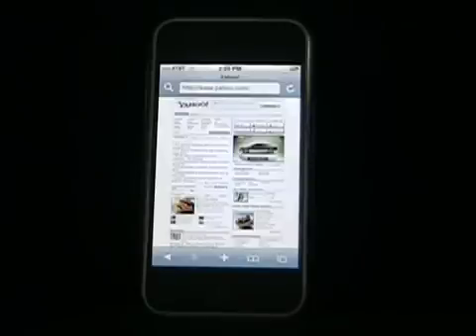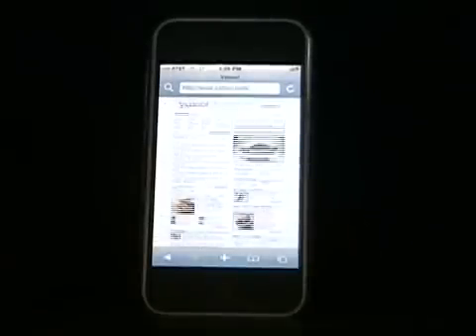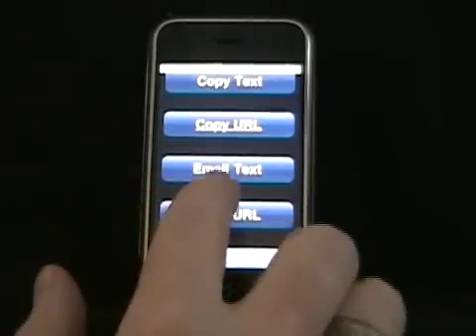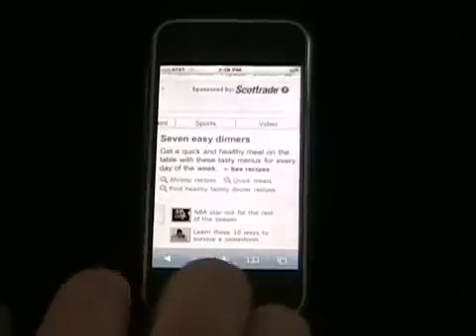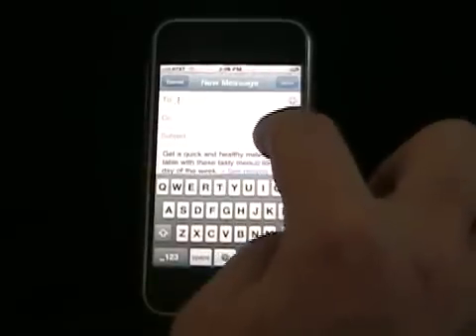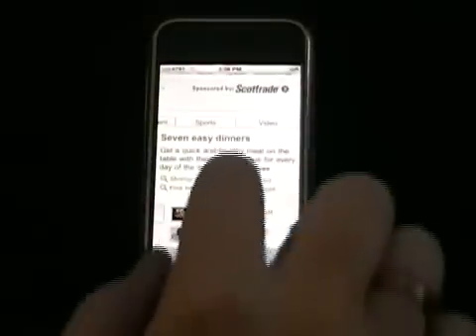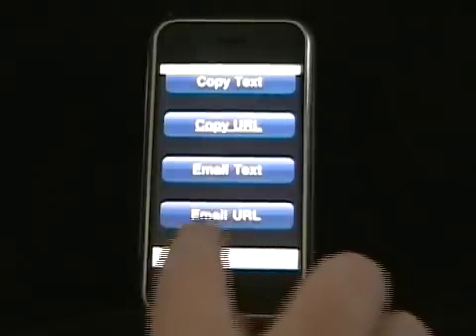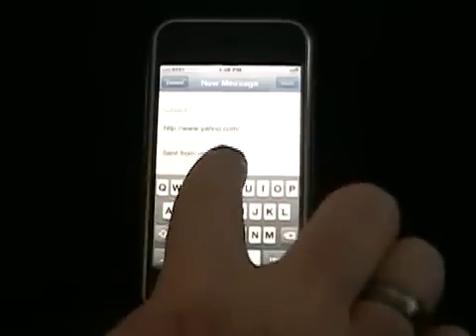Copy and Paste Text to an Email on iPhone/iPod Touch - iCopy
iCopy is a bookmarklet I designed for the iPhone which makes it possible for you to copy and paste text or URLs from Safari web pages to other web pages or to send text or URLs to email.